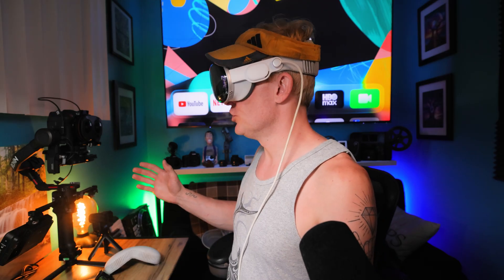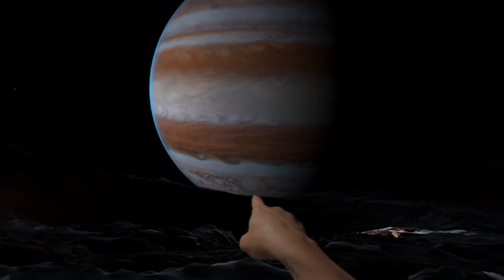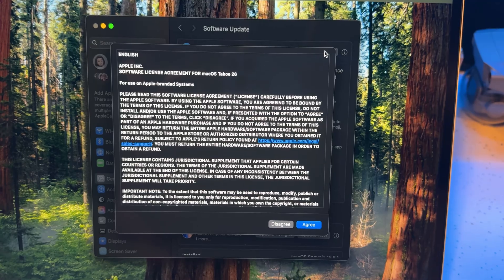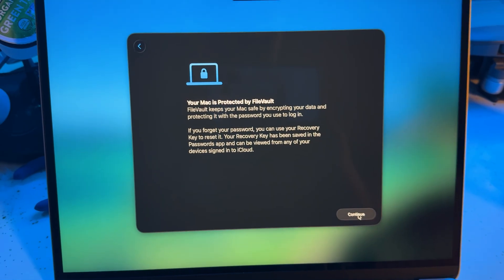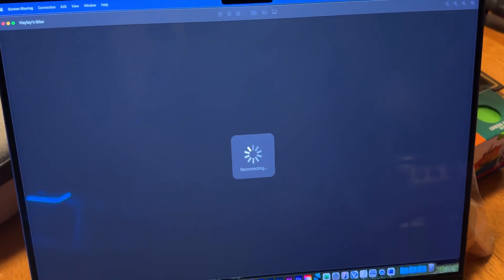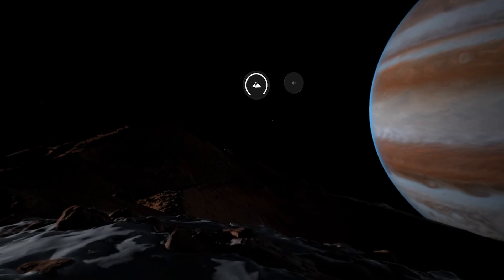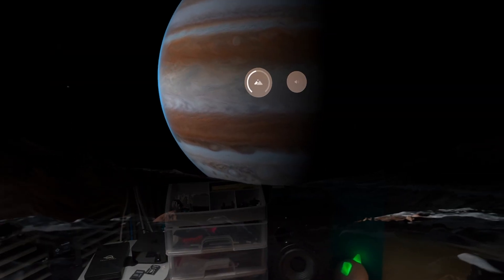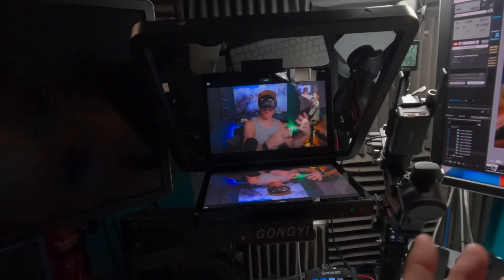macOS Tahoe 26 FileVault Considerations for Pro Users!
Apple has released their long anticipated Liquid Glass!  This is a huge update with all of their operating systems shipping version 26 at the same time.  Here are my thoughts on whether you should upgrade now or wait!

When upgrading to the latest version I have found a few nuanced things I share in this video to help you make an informed decision before pressing that upgrade button!